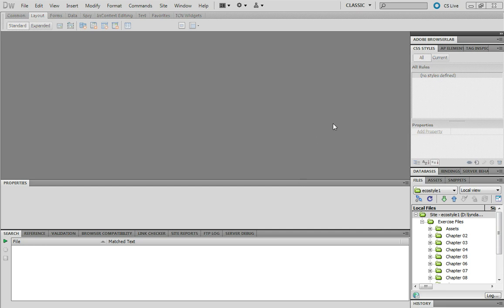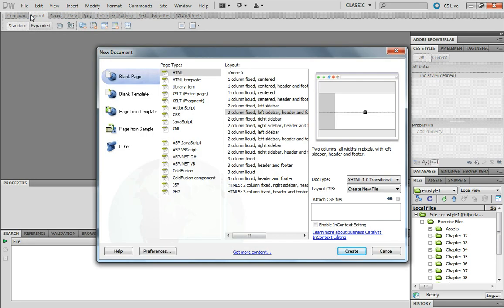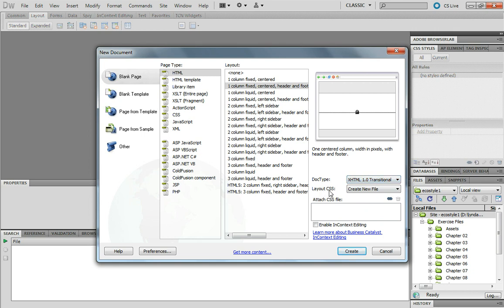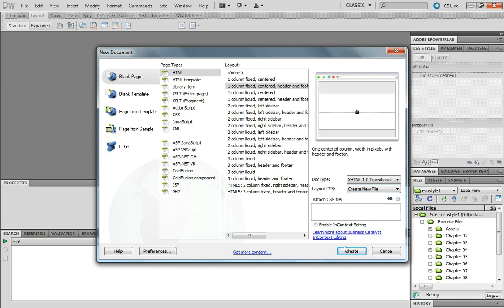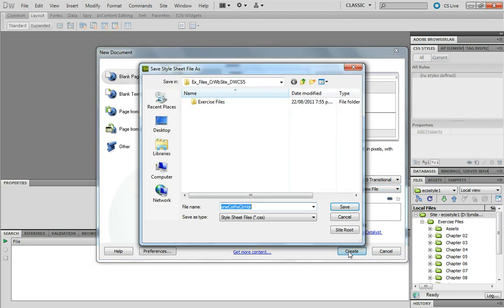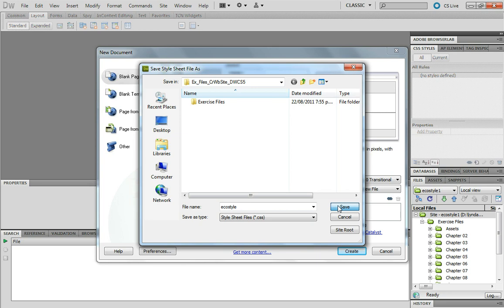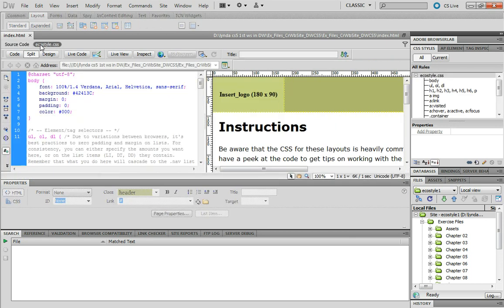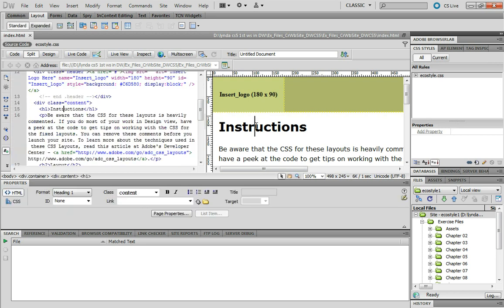Part 3 - creating an html page and external css.wmv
Setting up html pages and linking to an external css file